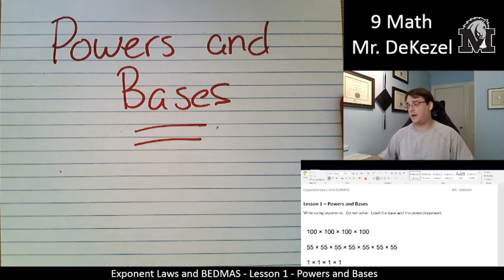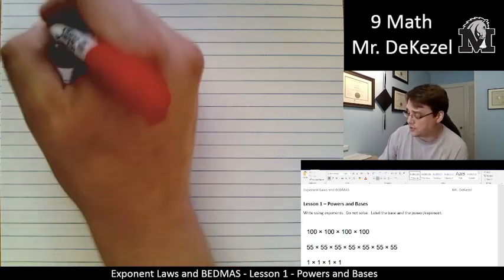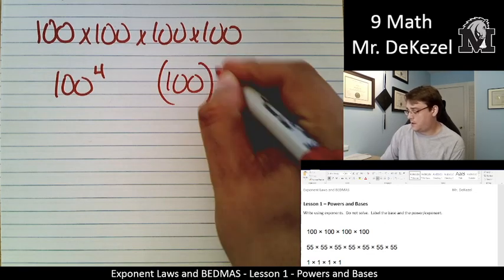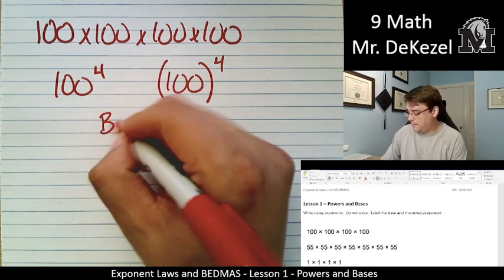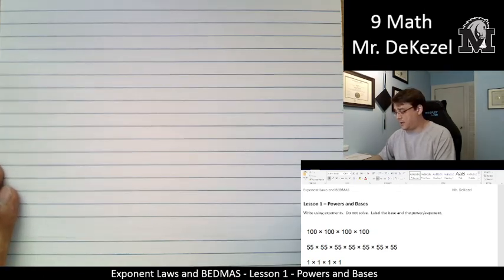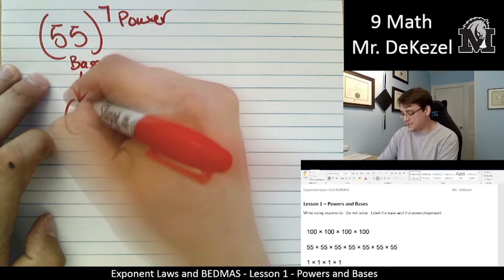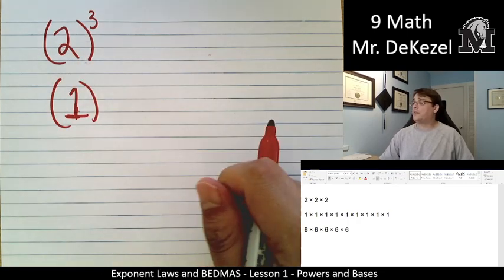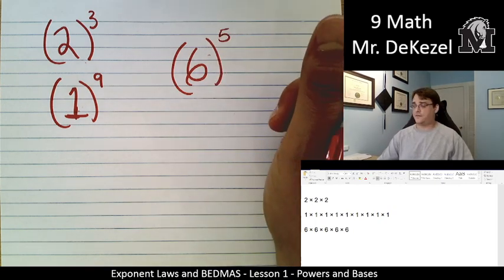Lesson 1 - Bases and Powers